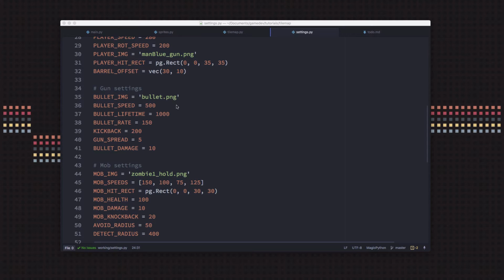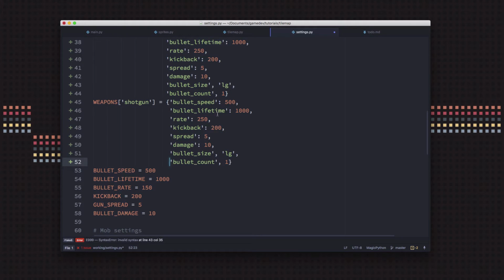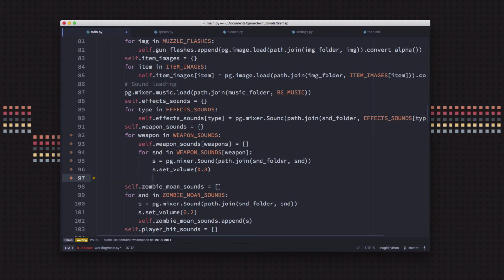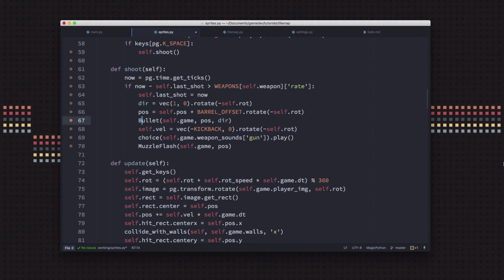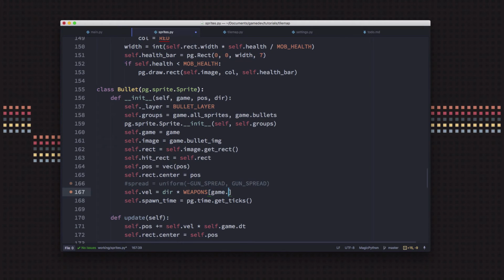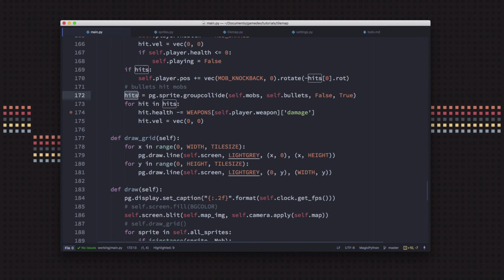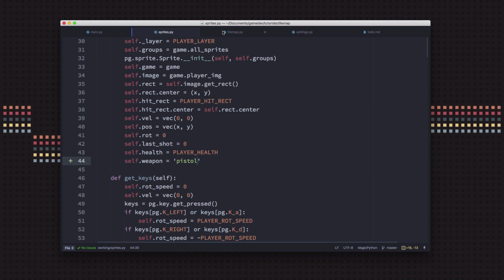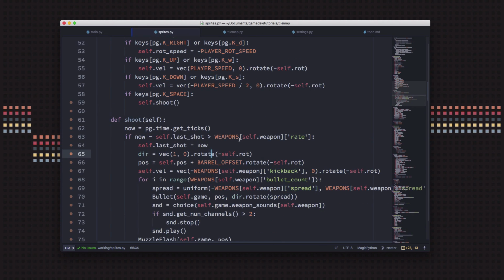Tile-based game Part 20: More Weapons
In this video we add the capability to have multiple weapons, starting with a shotgun!

In each video in this series, we'll add another feature to our game until we have a full game experience with graphics, animations, sound, and much more!